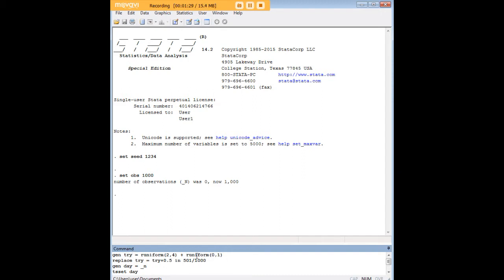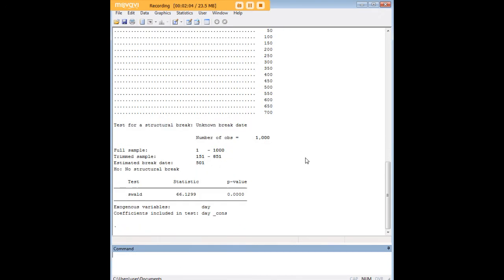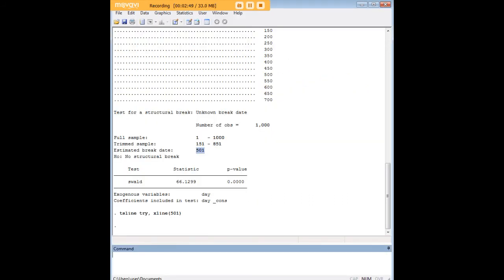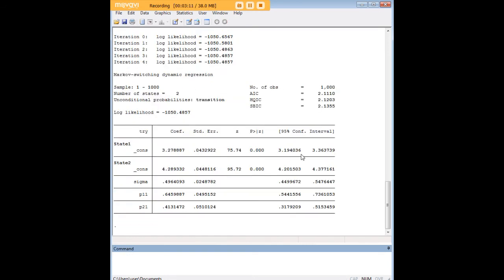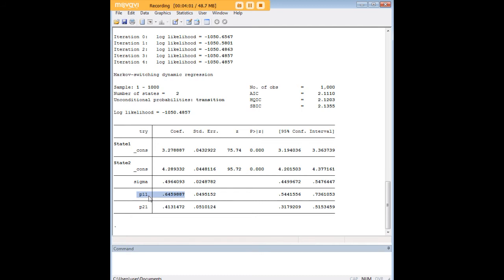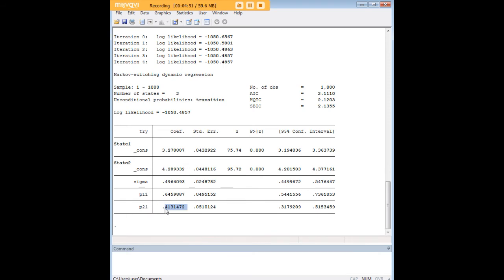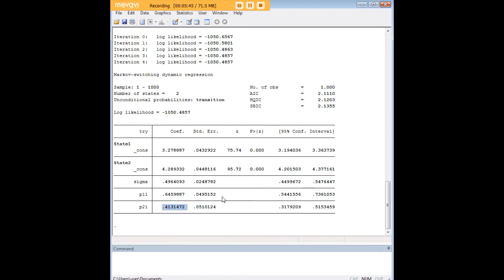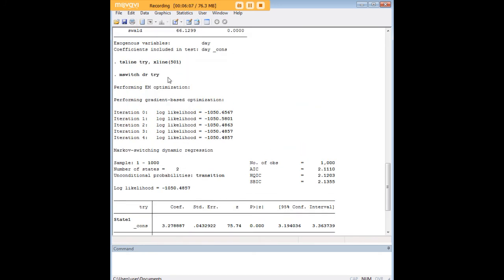Stata Markov switch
Learn how to carry out a Markov switch model in Stata using the mswitch dr command.

The following code will come in handy for this tutorial:

set obs 1000
gen try = runiform(2,4) + runiform(0,1)
replace try = try+0.5 in 501/1000
gen day = _n
tsset day
regress try day
estat sbsingle
tsline try, xline(501)
mswitch dr try
predict prfed pr